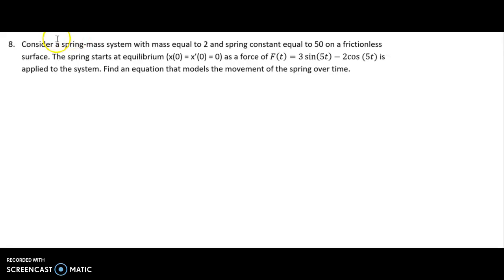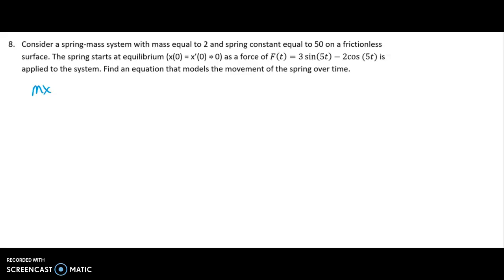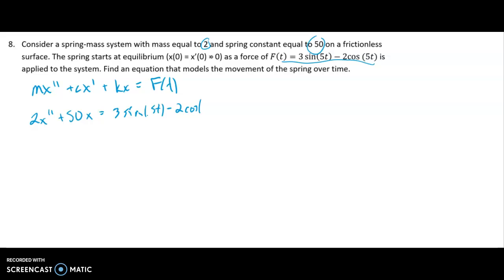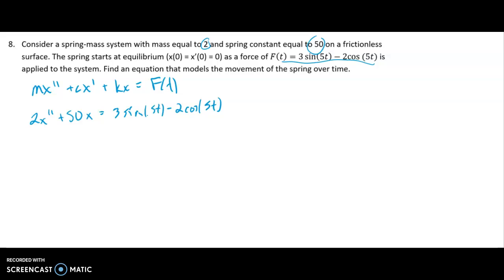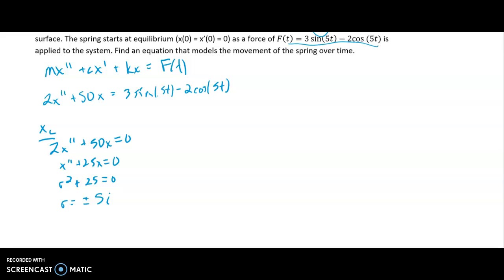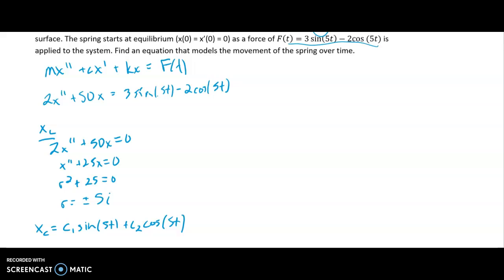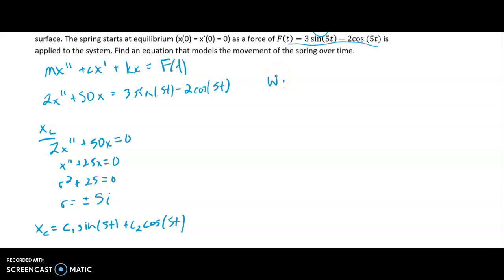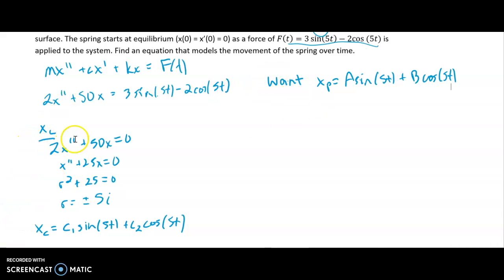DifEQ Ch2 SG - Linear Higher Order Linear DEs - Problem 8 - Resonance Spring (Part 1)